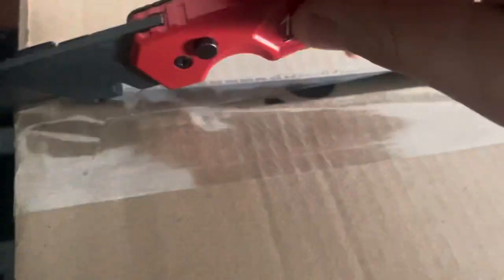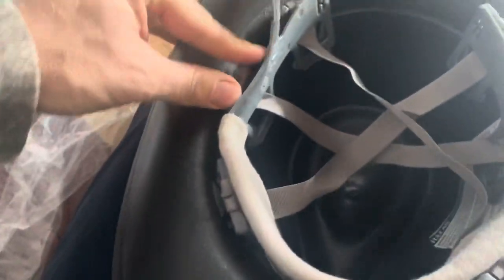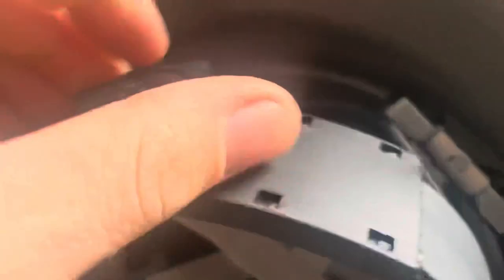Cowboy 🤠 Hard Hat From Amazon =] Because Different… ish [= 💜 (Cleaning My House) 🏡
Amazon Link

Occunomix VCB200-06 Vulcan Cowboy Style Hard Hat with Ratchet Suspension, Black, One Size